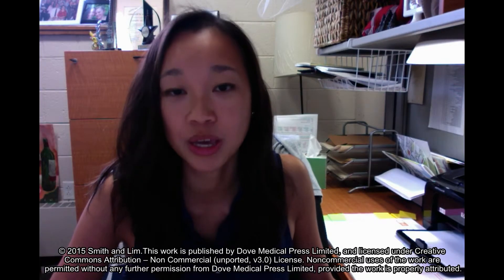Paritaprevir/ritonavir/ombitasvir/dasabuvir for HCV GT1 - Video abstract 80226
Video abstract of review paper "Profile of paritaprevir/ritonavir/ombitasvir plus dasabuvir in the treatment of chronic hepatitis C virus genotype 1 infection" published in the open access journal Drug Design, Development and Therapy by Smith and Lim.

Abstract: Over the last several years, many advances have been made in the treatment of chronic hepatitis C virus (HCV) infection with the development of direct-acting antivirals. Paritaprevir/ritonavir/ombitasvir with dasabuvir (PrOD) is a novel combination of a nonstructural (NS) 3/4A protein inhibitor boosted by ritonavir, an NS5A protein inhibitor, and an NS5B nonnucleoside polymerase inhibitor. This review aims to discuss the pharmacology, efficacy, safety, drug interactions, and viral drug resistance of PrOD in the treatment of HCV genotype 1 infections. Phase I, II, and III human and animal studies that describe the pharmacology, pharmacokinetics, efficacy, and safety of PrOD for HCV were identified and included. Studies that evaluated patients without cirrhosis (n=2,249) and with cirrhosis (n=422) demonstrated that PrOD for 12 or 24 weeks was effective at achieving sustained virologic response rates (greater than 90%) in patients with genotype 1a or 1b HCV infection. Although indicated for the treatment of HCV genotype 1 infection, PrOD is also recommended for the treatment of HCV in patients coinfected with HIV. Additionally, promising data exist for the use of PrOD in liver-transplant recipients. The most common adverse drug events associated with PrOD included nausea, pruritus, insomnia, diarrhea, asthenia, dry skin, vomiting, and anemia. The high efficacy rates seen coupled with a favorable side effect profile seen with PrOD with or without ribavirin have led to its addition as a recommended treatment regimen for HCV genotype 1 infection.